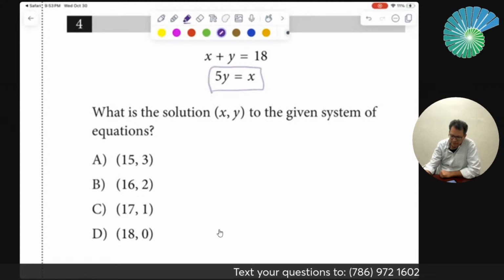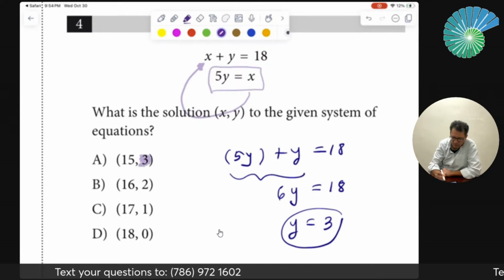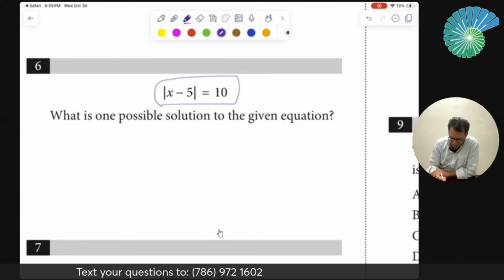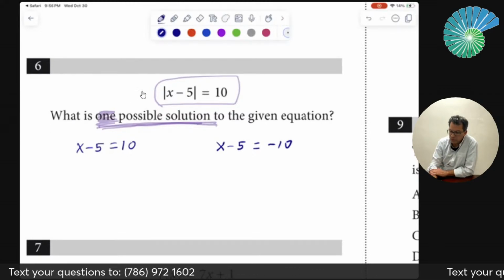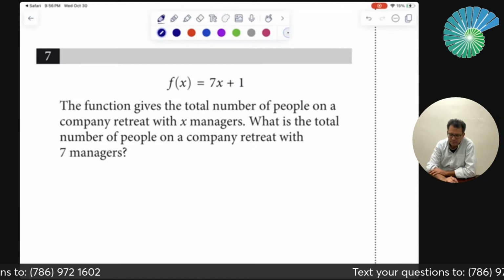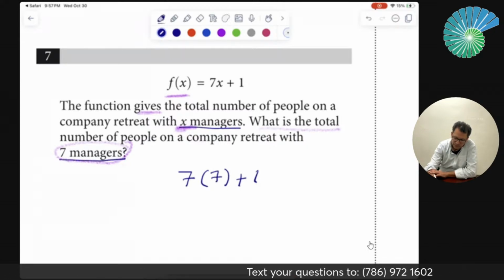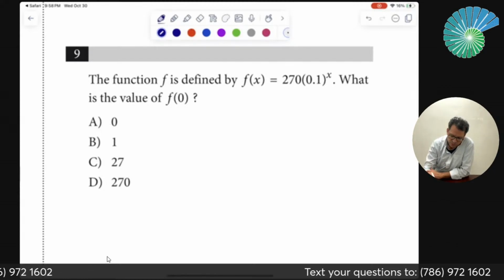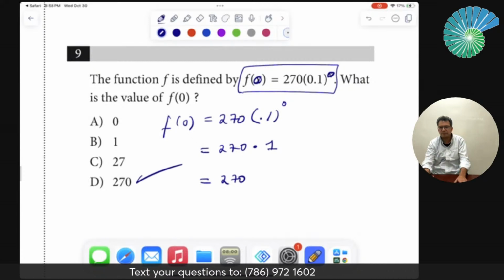SAT Lesson 03, Wednesday, Oct 30